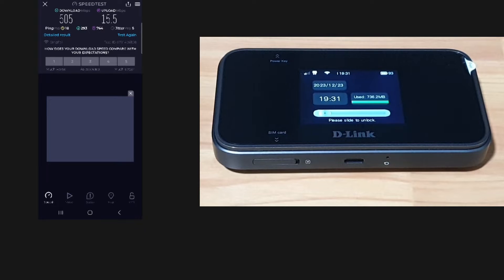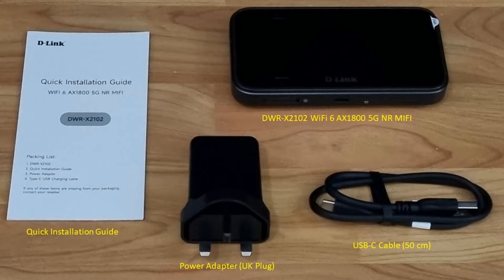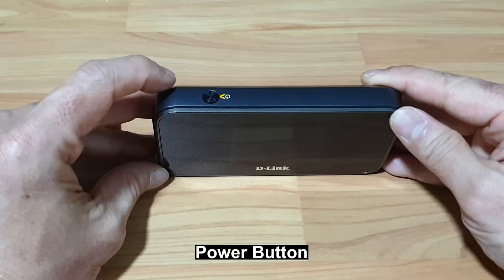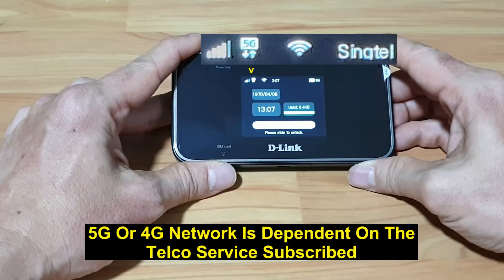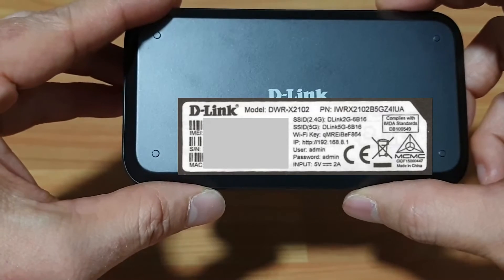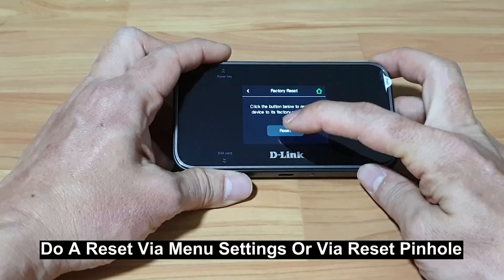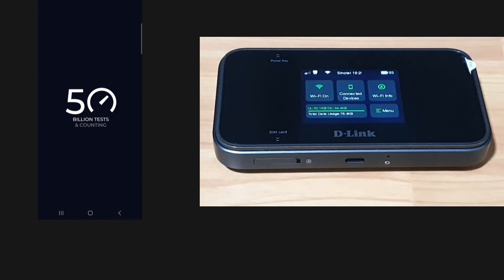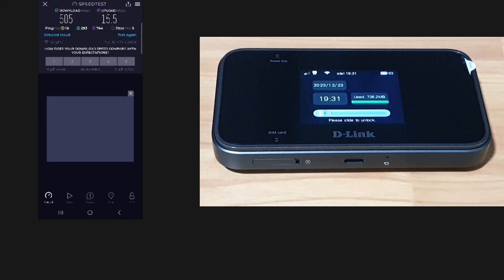D-Link DWR X2102 Wifi 6 AX1800 5G MiFi Router : Unbox, Setup Mobile hotspot and use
This tutorial Unbox & Setup the D-Link DWR-X2102 WiFi 6 AX1800 5G NR MiFi.

The device supports Nano SIM Card & has a battery capacity of 5000mAh!

Topics:

1:22  Unbox
3:19  Insert SIM Card & Use